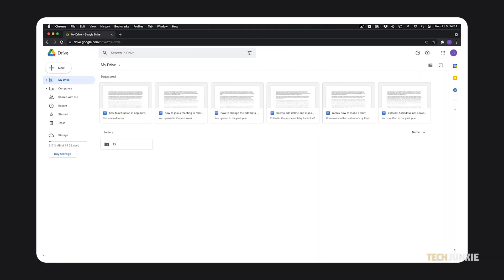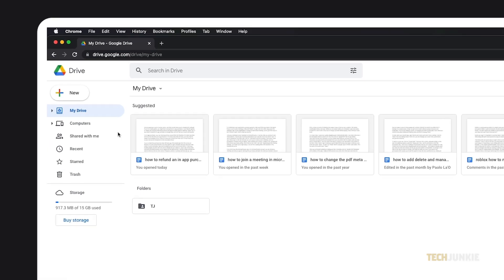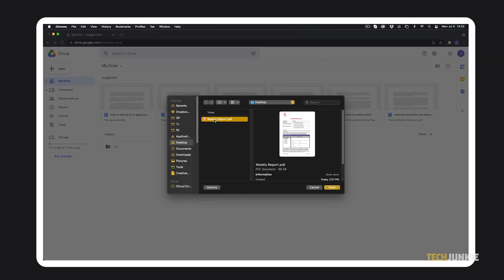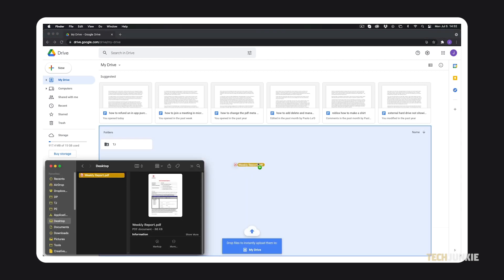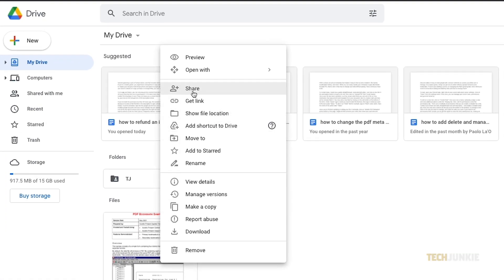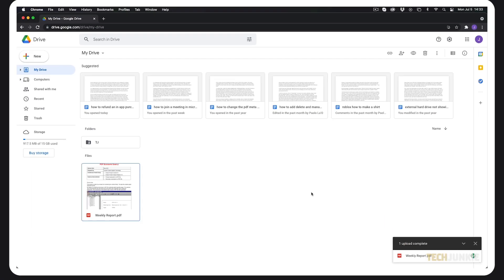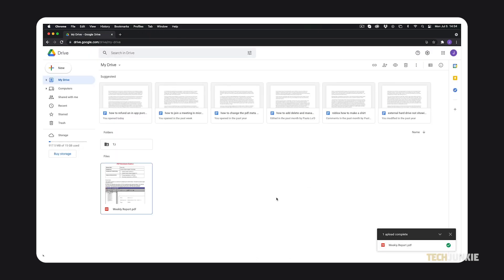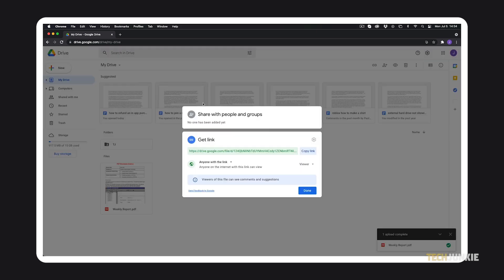How to Upload and Provide a Link to a PDF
PDFs have been around for a long time, but they’re still a great way to keep documents formatted properly across all devices. If you need to provide a link to a PDF for anyone to see, doing so is pretty straightforward. Here’s how to do it!